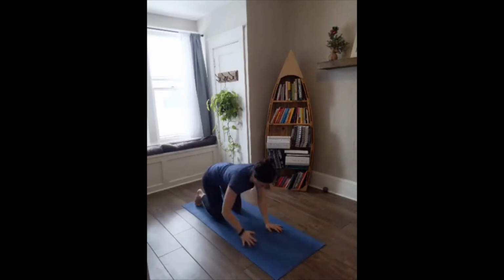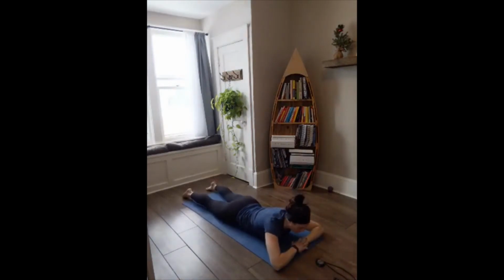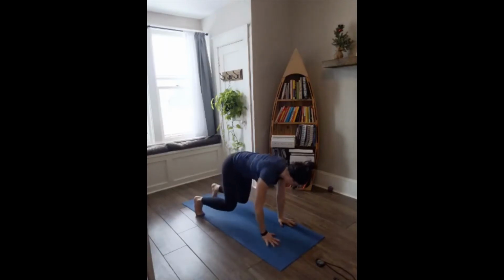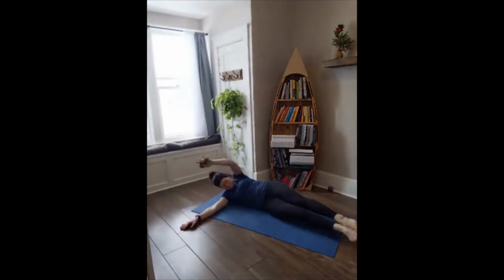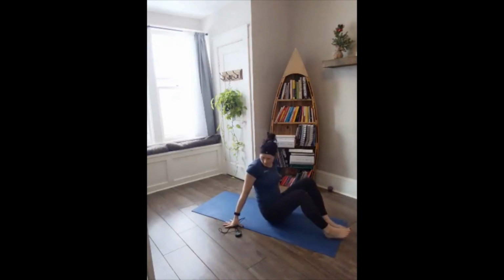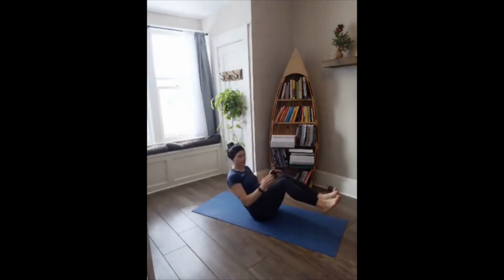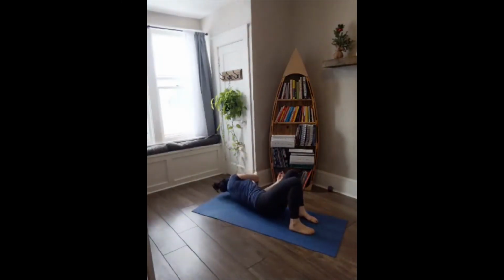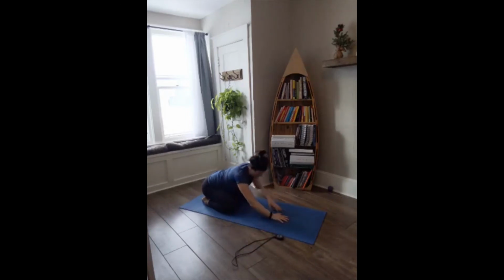Core 12/29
Core 12/29/20
1x 45

Plank
Superman
Bear crawl hold
Dolphin plank
Bear crawl movement
Side plank
Side plank
V up
Side v up
Side vup

Seated bicycles
Sit up
sl knee tucks
½ situp
Russian twist
Side crunch
Side crunch
High boat
Flutters
Low boat